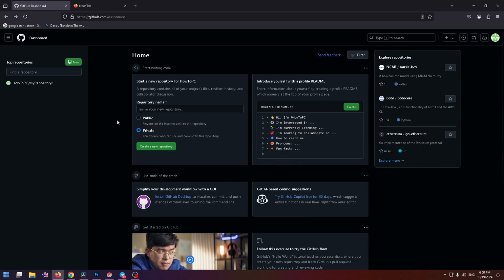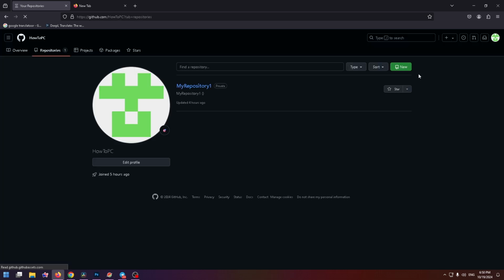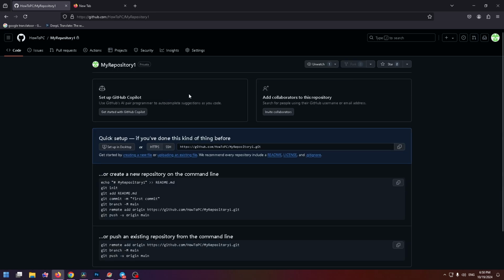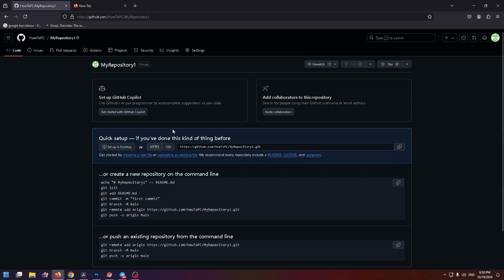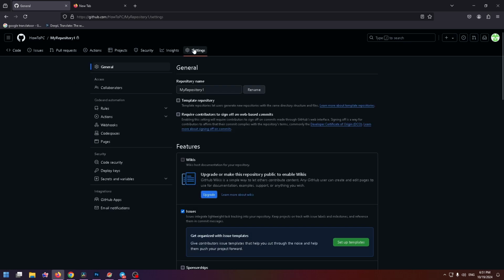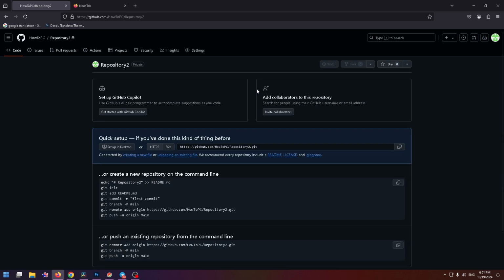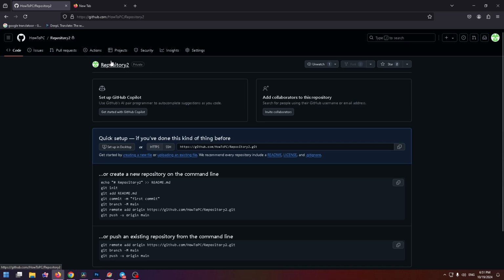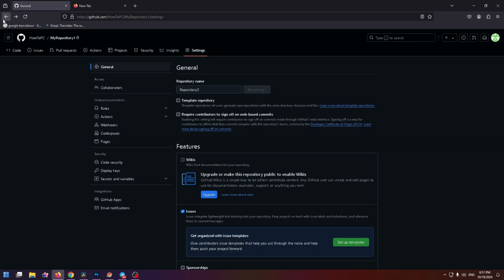How To Rename Repository In GitHub - Tutorial For Beginners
how to rename github repository | how to change repository name in github